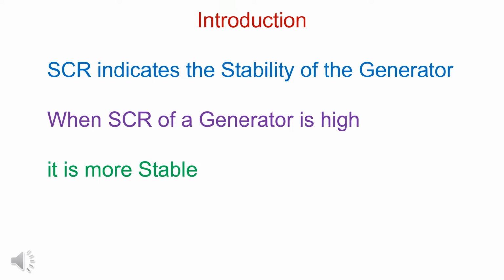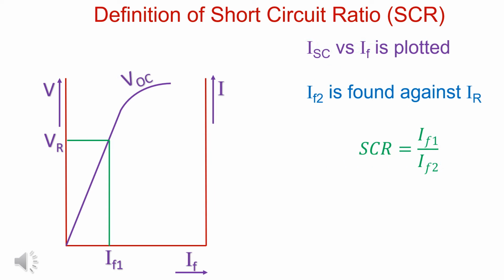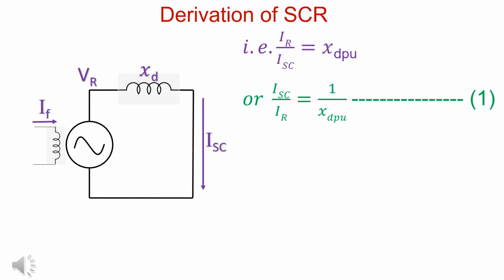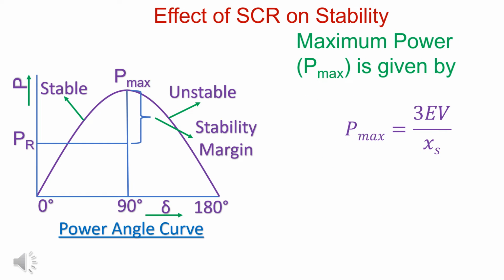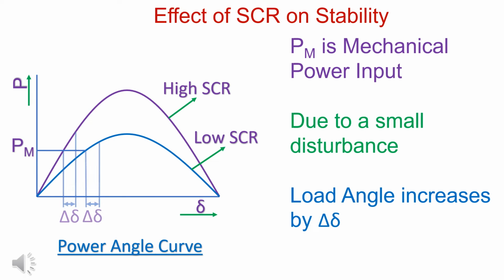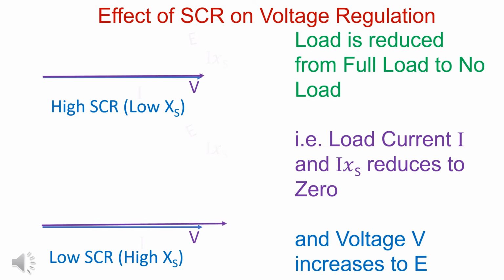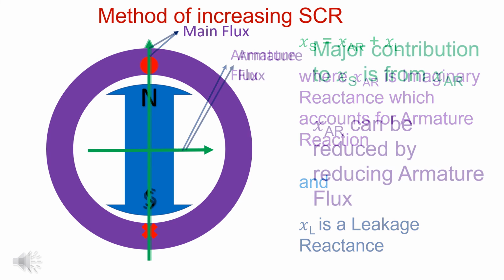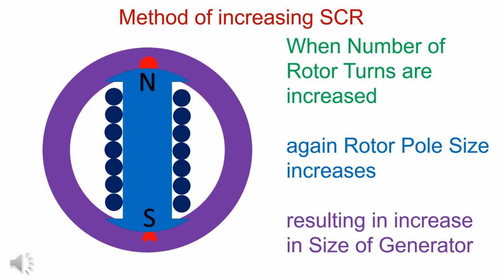Short Circuit Ratio in Synchronous Generator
Short Circuit Ratio or SCR is a measure of Stabilty in Synchronous Generator. It is a Ratio of Field Current required to produce Rated Voltage and Field current required to produce Rated Short Circuit Current.
   It is normally determined graphically.
   Derivation of SCR is given in this Video. It is found to be 1/xdpu where xdpu is per unit Synchronous Reactance. Thus SCR is inversaly proportional to Synchronous Reactance.
   Maximum Power increases with high SCR. Stabilty Margin is the difference between Maximum Power and Rated Power and hence it increases.
   High SCR increase Synchronising Power of Generator. Thus the Generator synchronises fast after disturbance.
   High SCR improves Volatage Regulation.
   However Short Circuit Current increases with high SCR.
   SCR can be increased with higher Air Gap but cost of the Generator increases